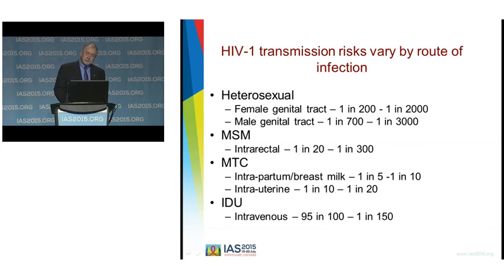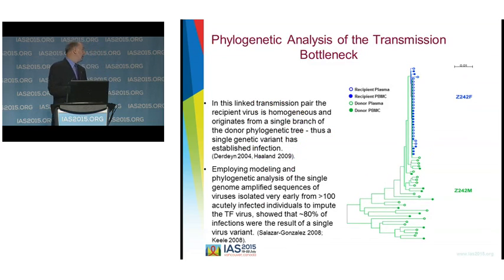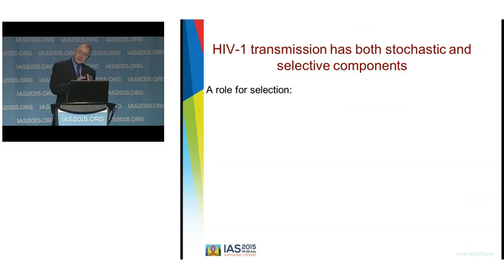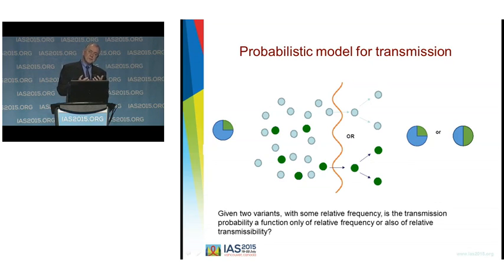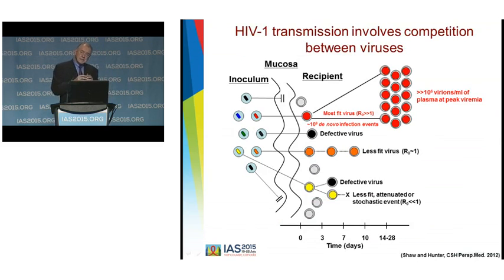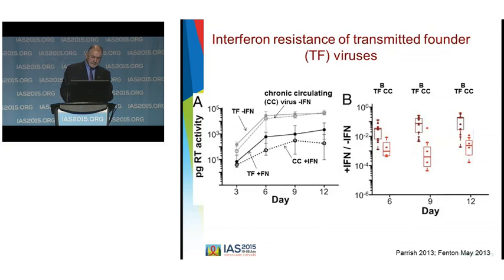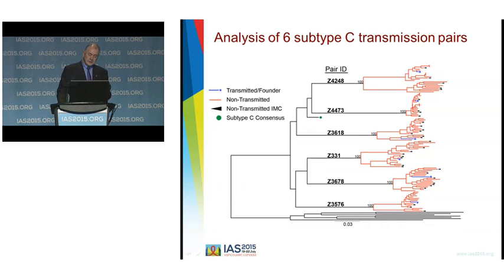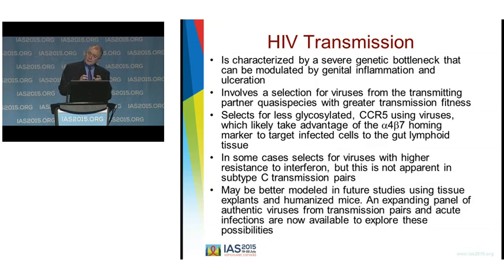TUPL0102 - HIV-1 Transmission